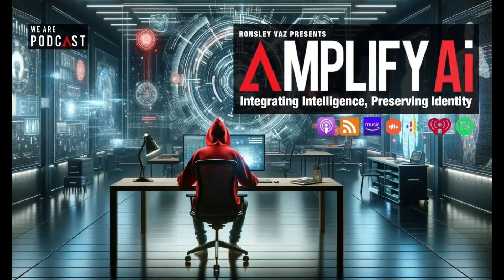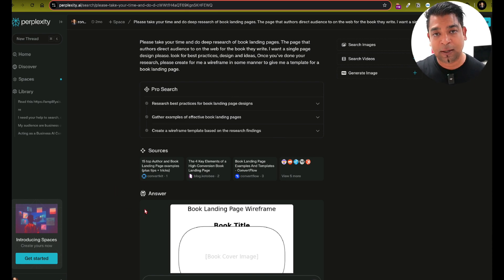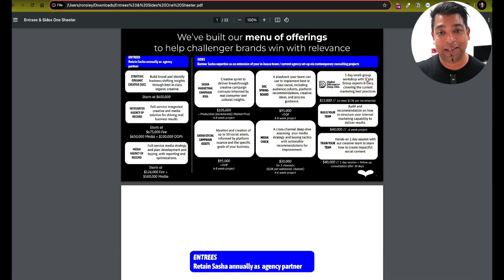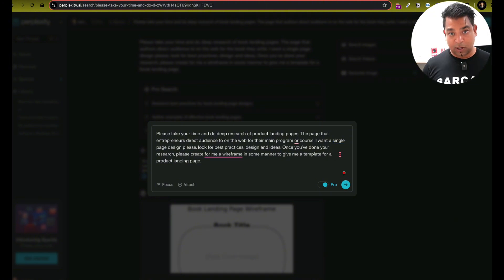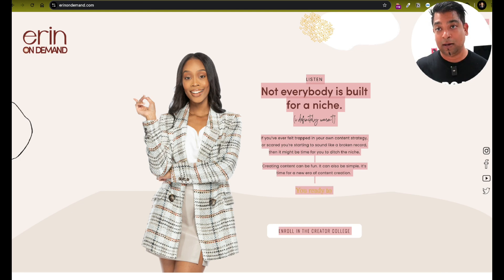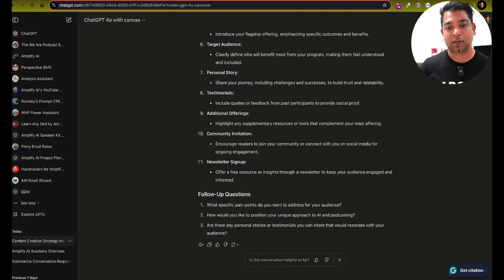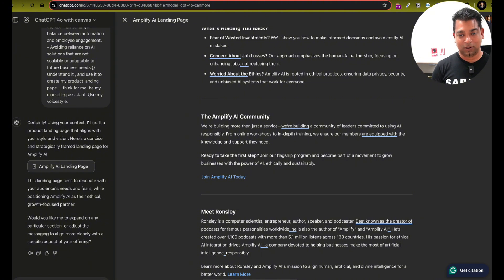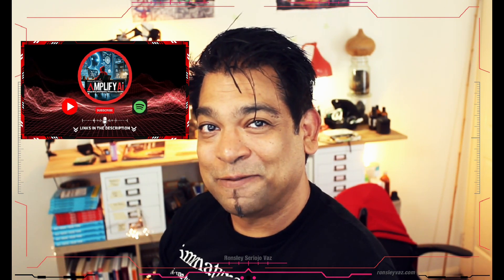ChatGPT 4.0 Canvas: Build KILLER Landing Pages in Minutes! (Step-by-Step)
Hey! This is Ep#105 of Amplify Ai - Integrating Intelligence, Preserving Identity presented by Ronsley Vaz.

AI geeks! 🚀 Tired of staring at a blank screen wondering how to showcase your brilliant products? Time to level up your landing page game with ChatGPT 4.0 Canvas!

Ever notice how most creators have amazing products but rubbish landing pages? In this episode, I'm ripping open my playbook to show you:
→ The EXACT process I use to build high-converting landing pages 🎯
→ How to research like a pro using Perplexity AI 🔍
→ My secret wireframing hack (stolen from Vayner's playbook!) 📝
→ Live demo using ChatGPT 4.0 Canvas (first time using it!) 🎬
→ How to refine and perfect your page with AI feedback 🔄

Plus, I'm showing you the behind-the-scenes of how I built (spoiler: it's way easier than you think!)

Look, if you're still spending days building landing pages or paying designers a fortune, you're doing it wrong. Let's fix that!

Timestamp List:
0:00 - Introduction and promise
0:43 - Understanding ChatGPT 4.0 Canvas
1:27 - The artist's landing page problem
2:48 - Live demonstration of end product
3:25 - Research phase using Perplexity AI
4:48 - Learning from Vayner's approach
6:08 - ChatGPT Canvas workflow begins
7:22 - Model selection strategy
8:33 - Adding context and customization
9:18 - Live FAQ generation
10:11 - Closing thoughts and next steps

Much love,
Ronsley